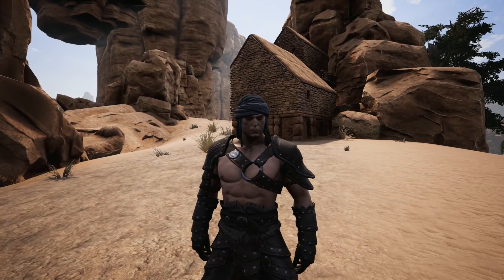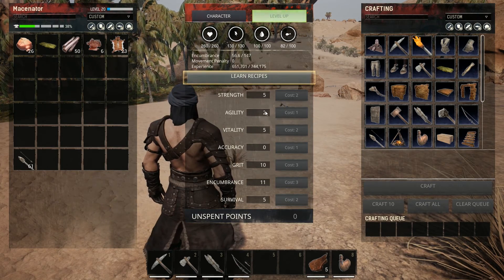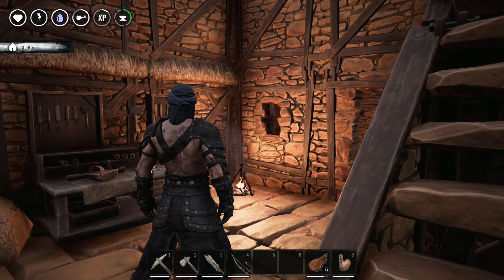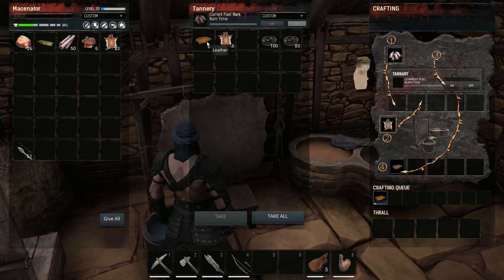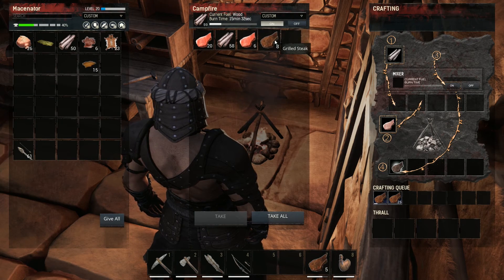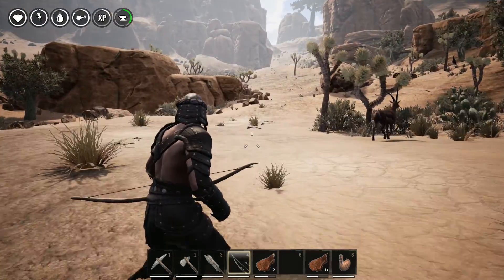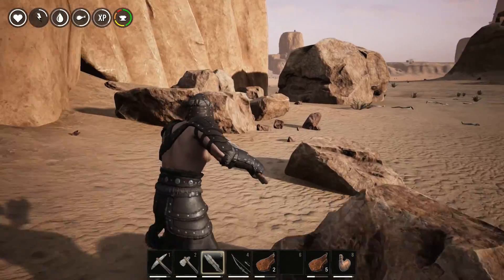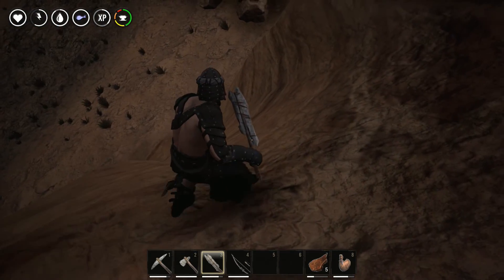Conan Exiles (Conan Devolved X03) S2 EP02- Friends in High Places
Conan Exiles (Conan Devolved) Gameplay w/ Macenator. Enjoy moments of Conan Exiles on the Conan Devolved server hosted by none other than j0hnbane.

In todays episode we upgrade our gear and go scouting for a new base location. We also run into a friend along the way.